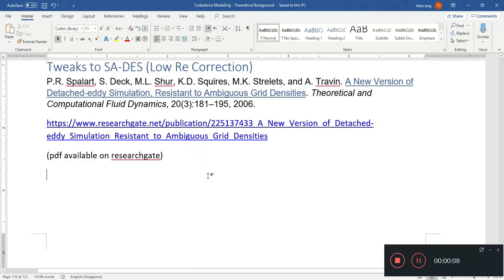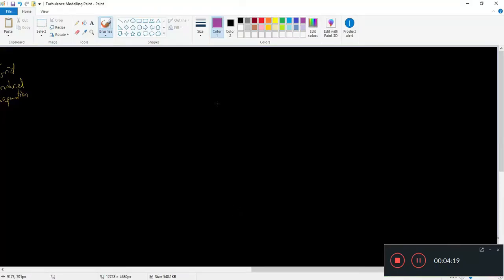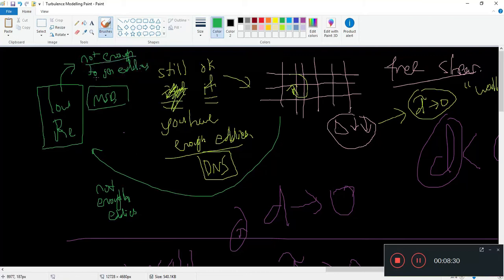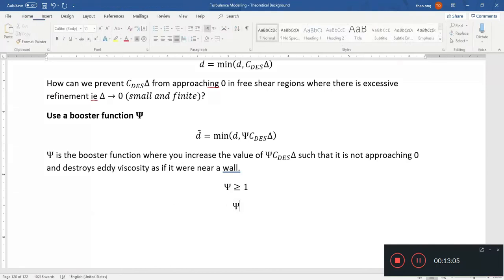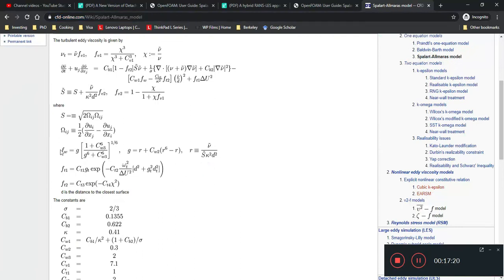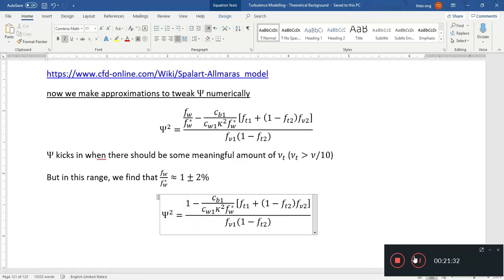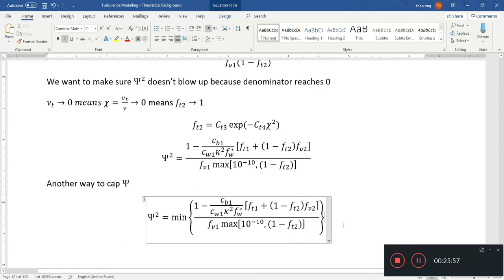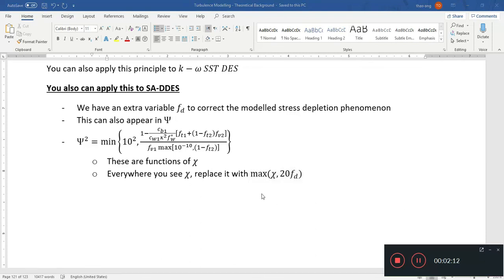Turbulence Modelling 64 - SA DES Model Tweaks low Re correction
P.R. Spalart, S. Deck, M.L. Shur, K.D. Squires, M.K. Strelets, and A. Travin. A New Version of Detached-eddy Simulation, Resistant to Ambiguous Grid Densities. Theoretical and Computational Fluid Dynamics, 20(3):181–195, 2006.